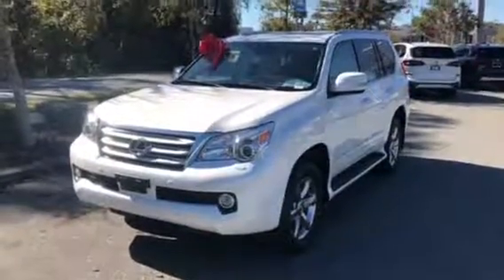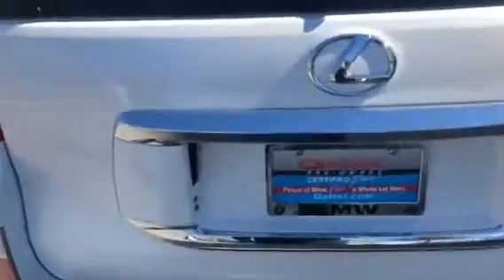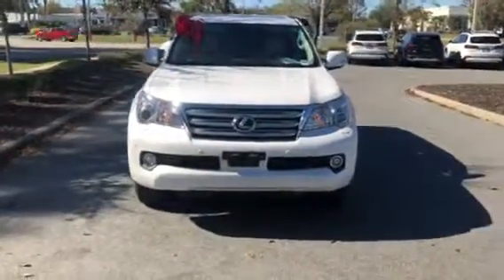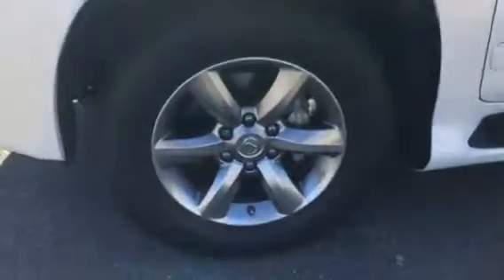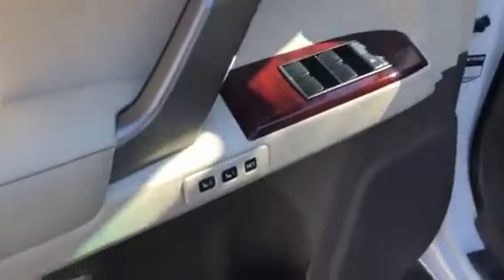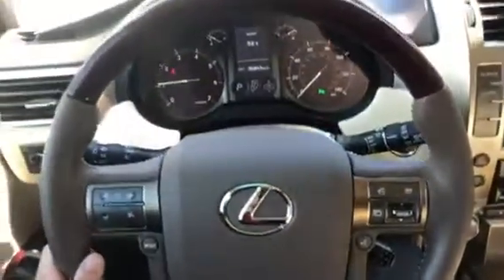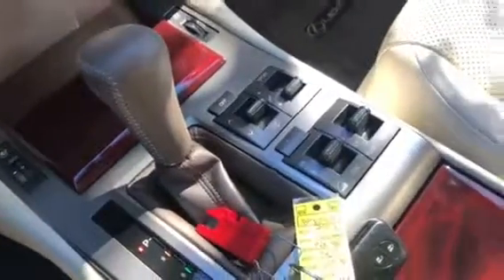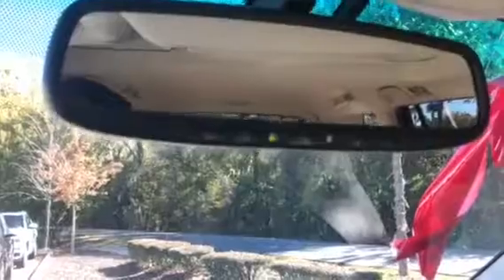Olivia’s 2013 Lexus GX 480